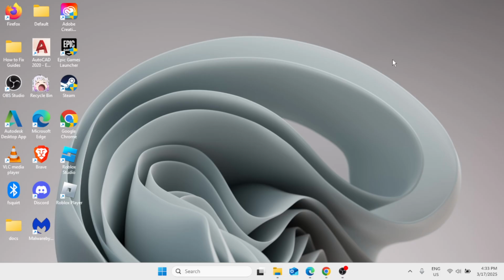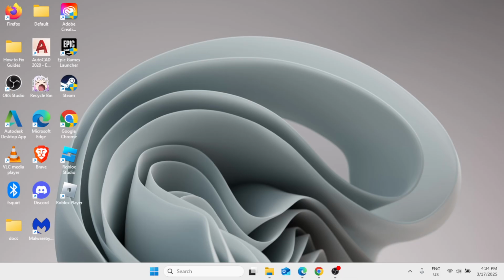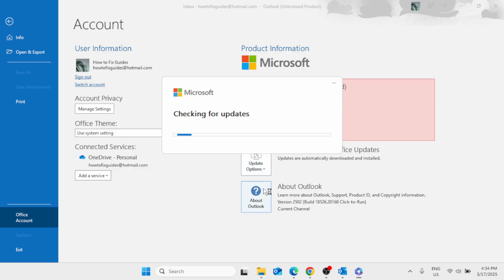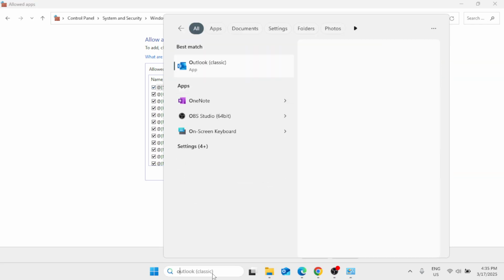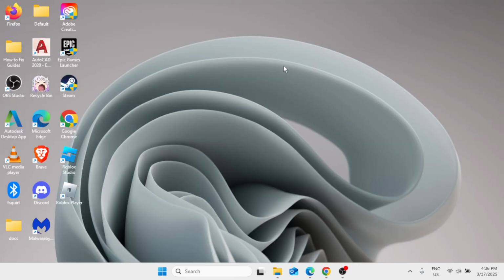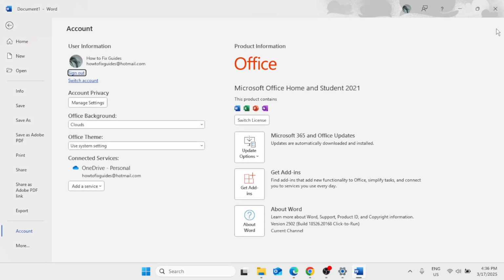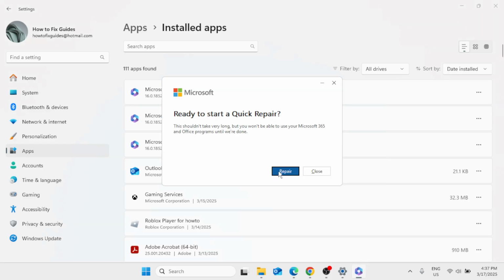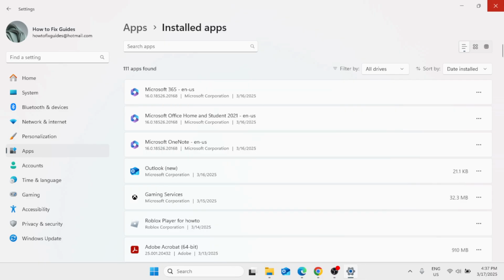Outlook Errors? Follow This EASY GUIDE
If Outlook keeps showing error messages or refusing to send emails, don’t worry! This step-by-step guide will help you troubleshoot and fix the problem quickly. Watch now to restore Outlook and get back to business!